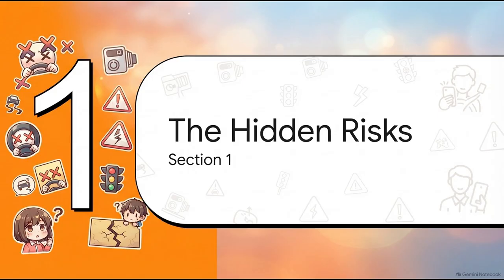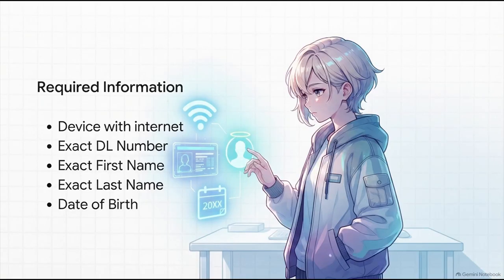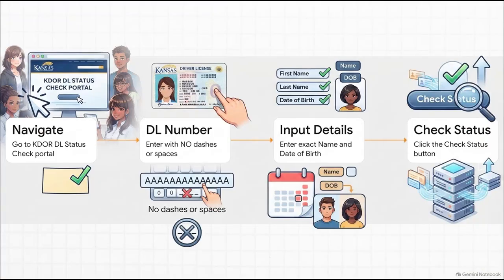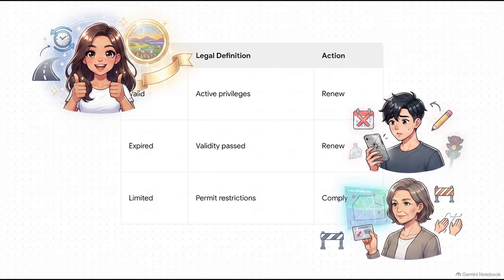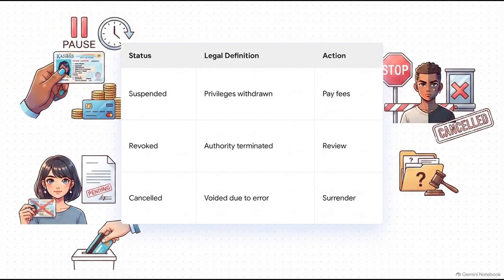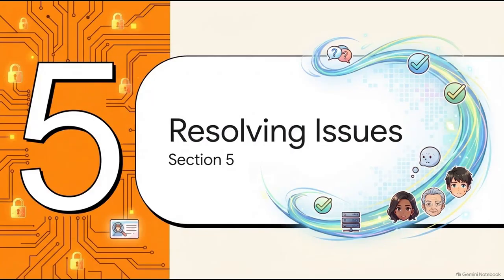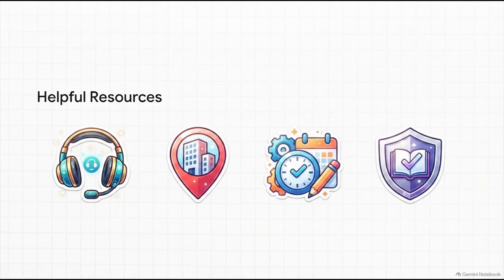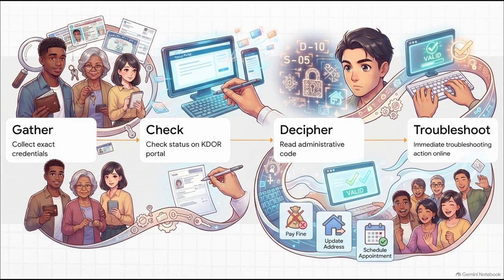How to check driver's license status online in Kansas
Discover how to seamlessly check your driver's license status online in Kansas with our comprehensive guide. Whether you're ensuring everything is in order before an important job application, or simply keeping your records up to date, knowing your driver's license status is crucial. In the past, this task could be time-consuming, requiring visits to the Department of Motor Vehicles or waiting on hold on lengthy phone calls. However, with digitization, Kansans can now verify their driver's license status conveniently online, saving time and hassle.

In this video, we'll walk you through the entire process step-by-step, making it easy to follow and understand, even if you're not tech-savvy. You’ll learn where to go, what details you need, and how to interpret the results you find. Our guide ensures that you have everything you need at your fingertips to confirm your license status, whether it’s validating your current standing or checking for any possible suspensions or renewals. By the end of this video, you'll have the confidence and knowledge to manage your driving records efficiently.

Най-качествените тревни смески на пазара — Хеса Hesa Австрия. По темата: "How to check driver's license status online in Kansas"